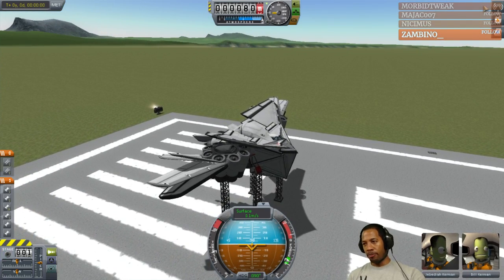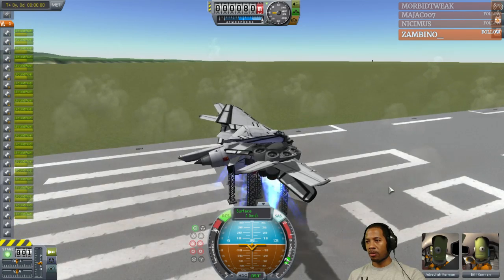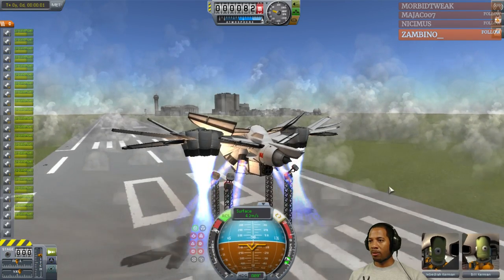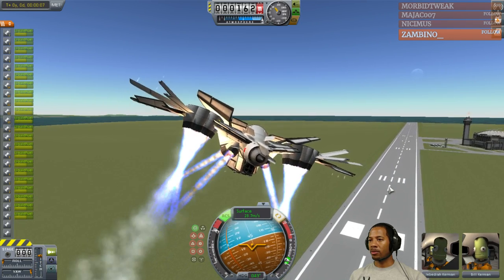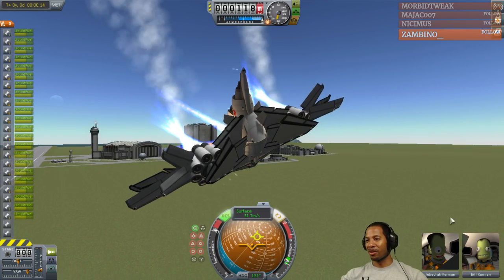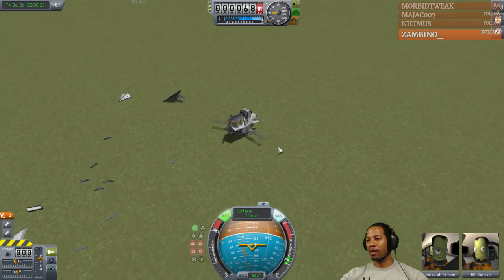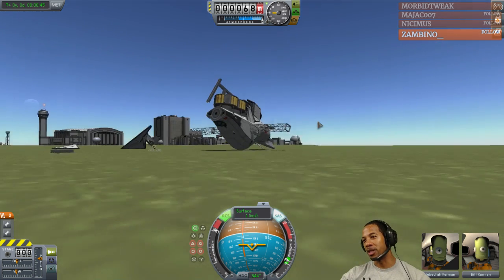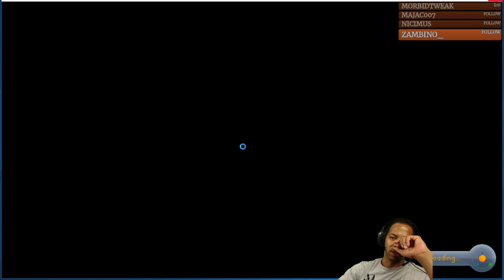Twitch Highlight: Day 2 Test of Star-Lord's Ship (Milano I)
Building Star-Lord's ship (Milano v1.0) from the Guardians of the Galaxy (2014), and doing some early testing to check weight, balance and thrust.